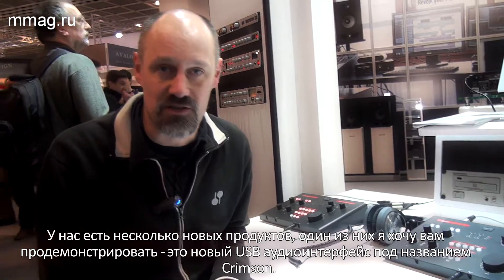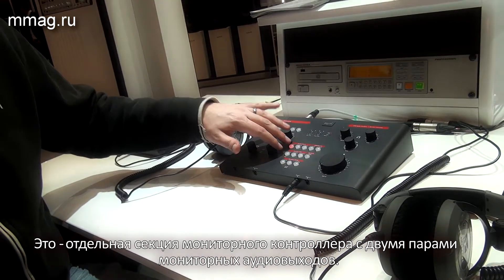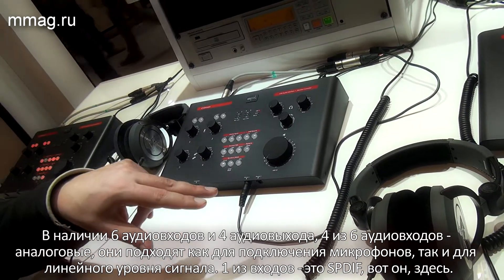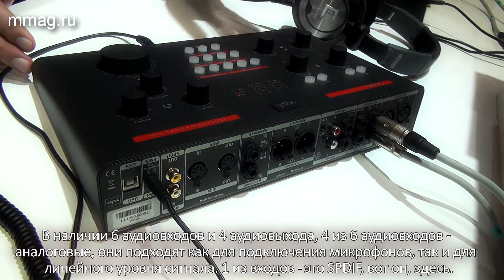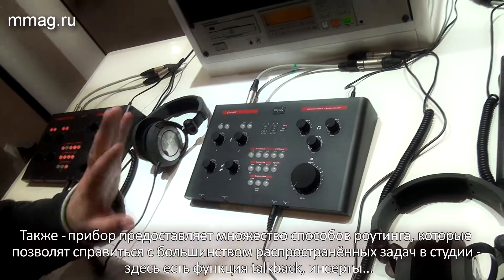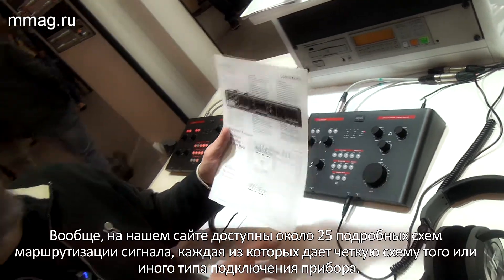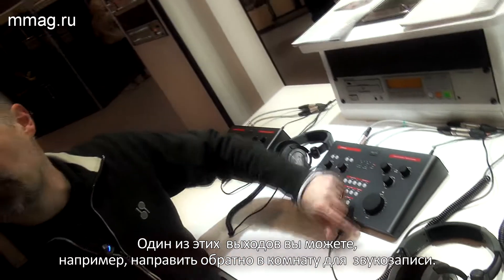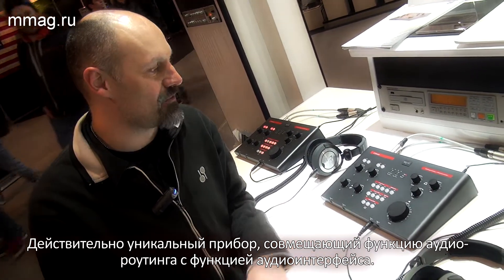mmag ru: Musikmesse 2014 - SPL Crimson - новый аудио-интерфейс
(MusicMag) представляет видео обзоры новинок музыкального оборудования и ПО, представленных на музыкальной выставке Musikmеsse 2014: презентация нового профессионального аудио-интерфейса Crimson от компании SPL.
Узнать подробнее, обсудить и купить звуковую карту SPL Crimson вы можете на сайте